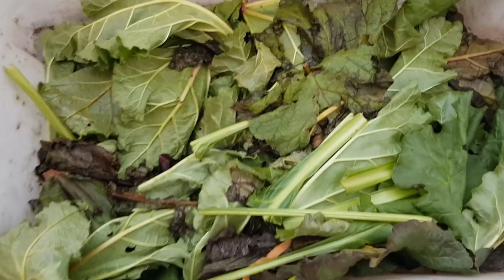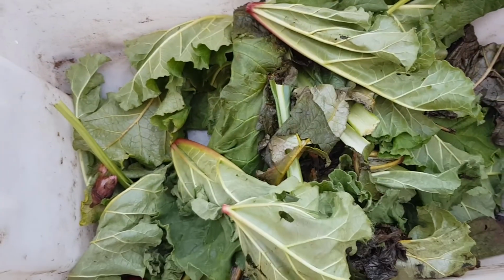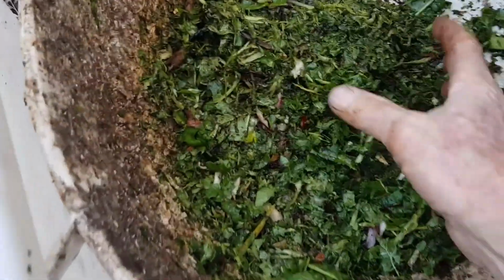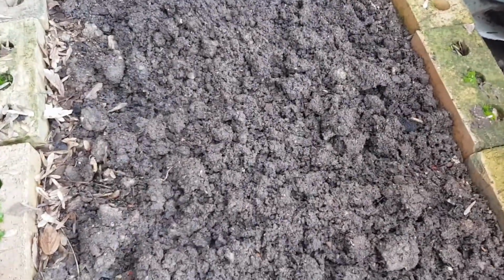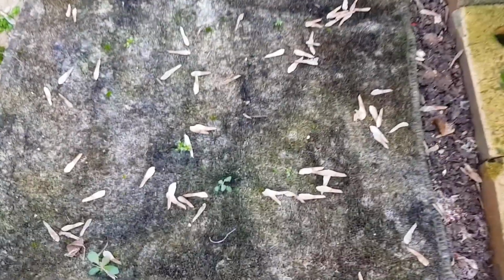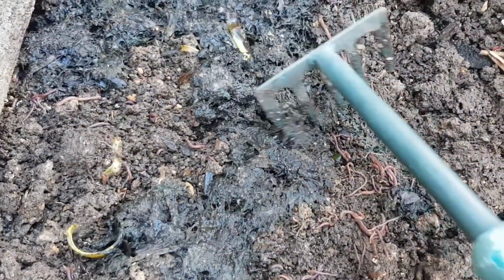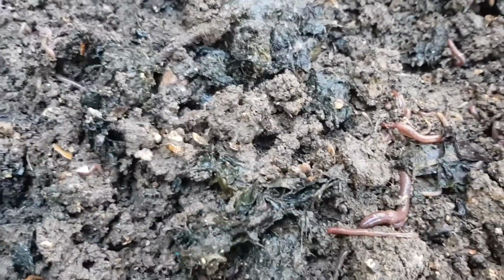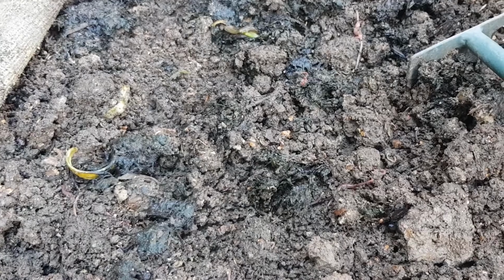Is it a problem to feed rhubarb to your worm farm or compost bin?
Another conclusive experiment with my worm farm to show there appears to  be no issues whatsoever with feeding rhubarb leaves to your worm farm, or adding it to the compost bin - in fact, the worms love it!